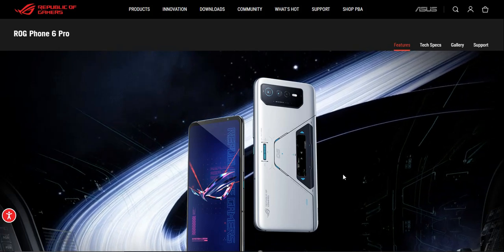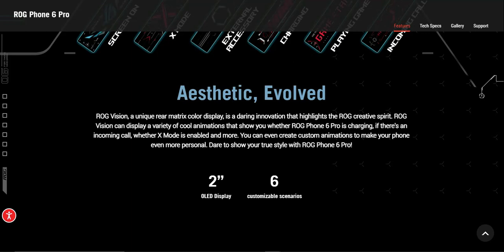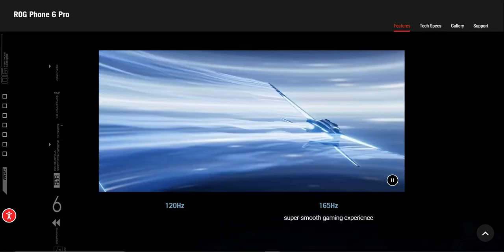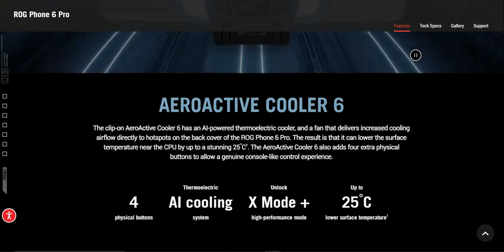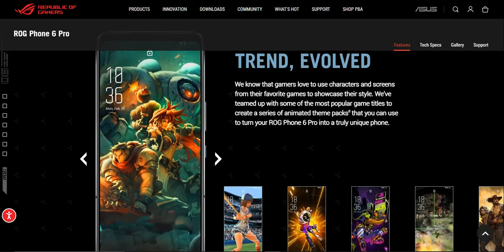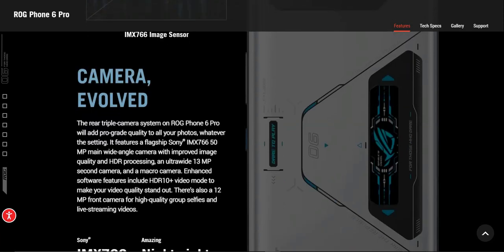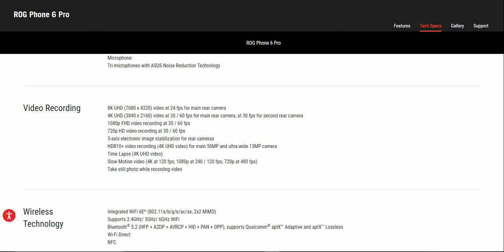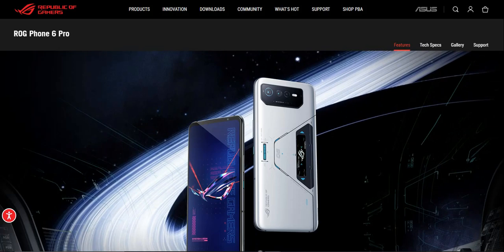The ROG Phone 6 Pro is ASUS' Newest Gaming Phone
Price(s):
ASUS ROG Phone 6 Pro: €1,300 EUR / $1,320.23 USD
AUS ROG Phone 6: €1,000 EUR / $1,015.48 USD

Color: Storm White

0:00 Intro
1:07 FOR THOSE WHO DARE
3:55 Design
8:10 Performance
15:15 Display
19:08 Control
25:58 System
30:27 Usability
35:30 Camera
40:32 Specs
48:59 Gallery
50:13 Conclusion